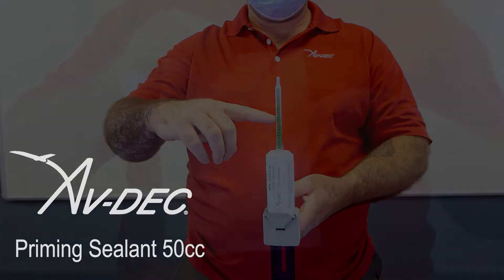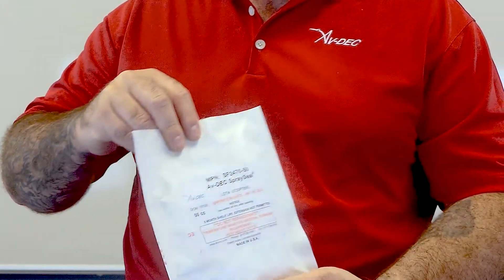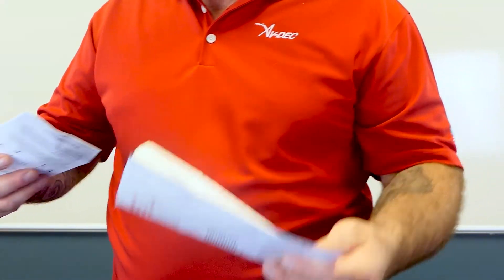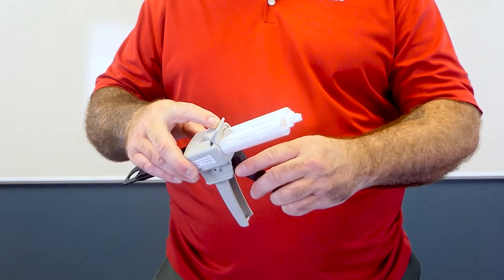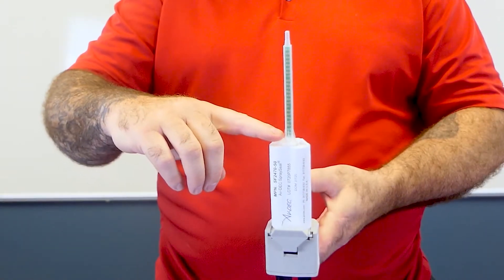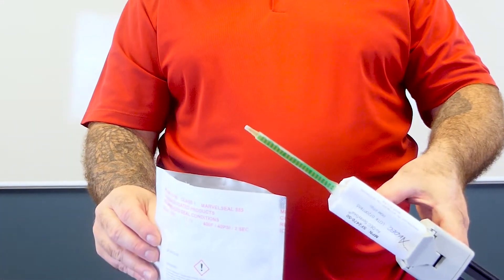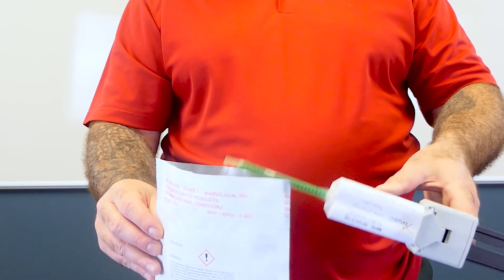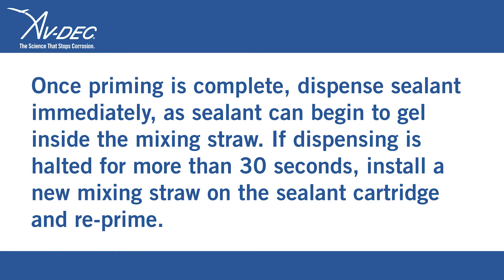Official 50cc Cartridge Dispenser Priming Procedure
Step by step procedures for unpackaging, assembly, priming, and usage of the Av-DEC 50cc injectables dispenser tool.